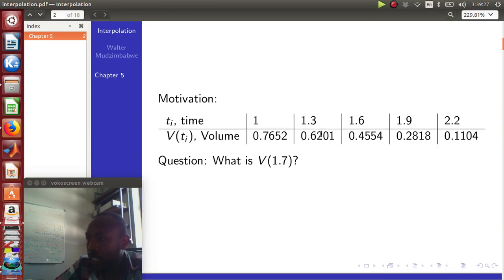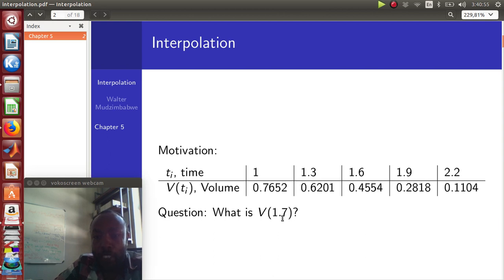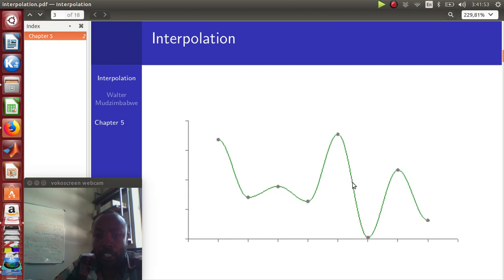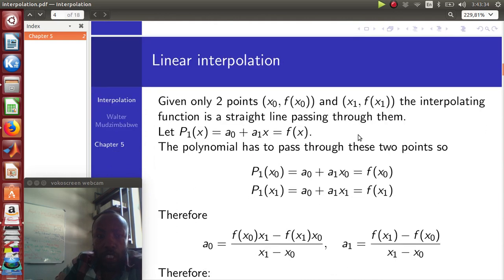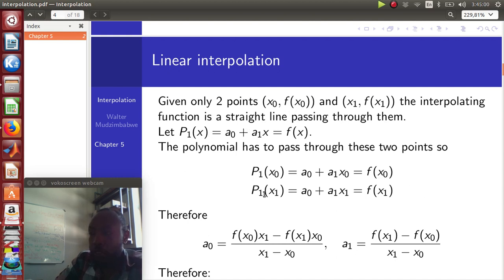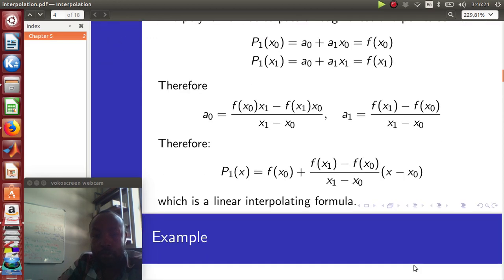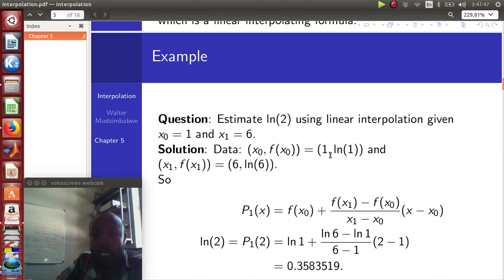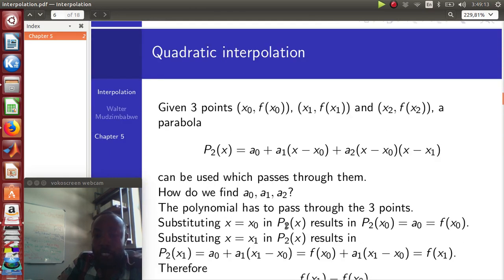Lecture 4, part1: Linear interpolation